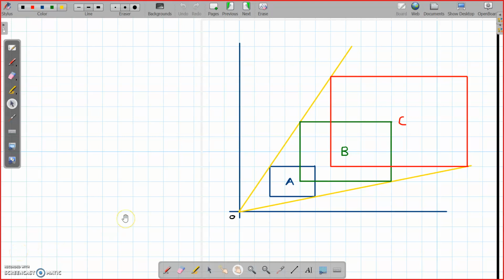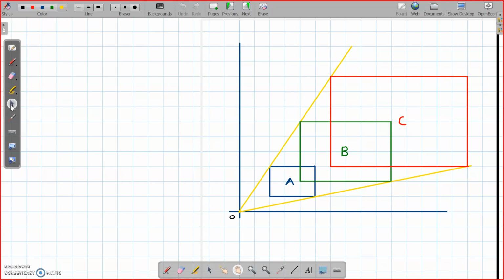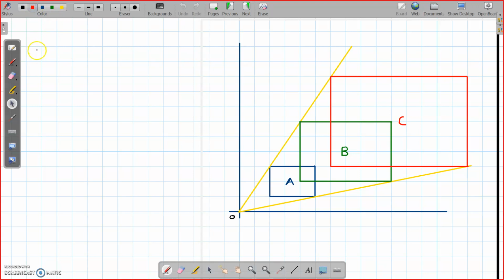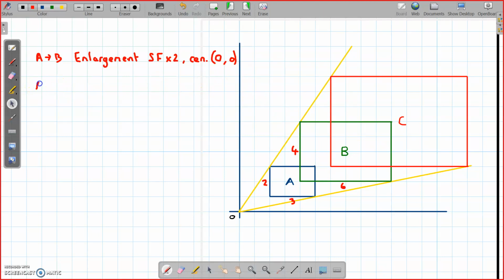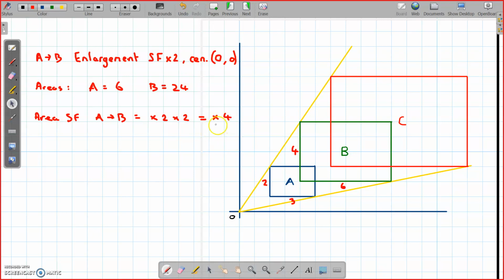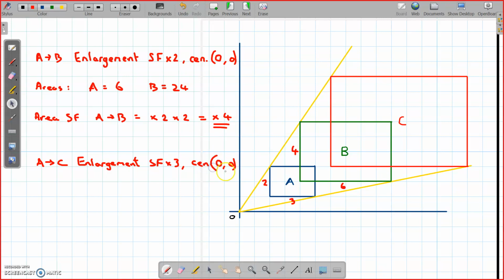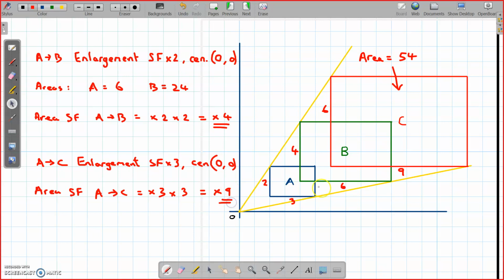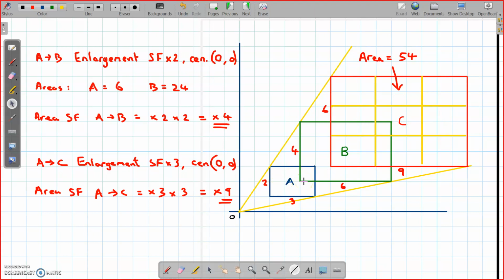Area Scale Factor